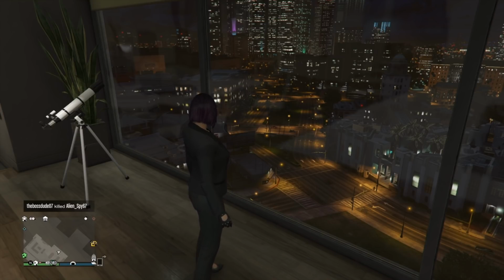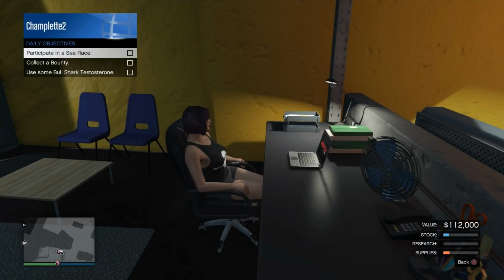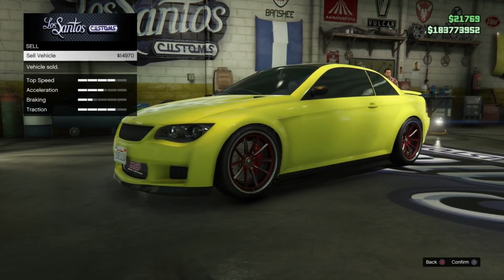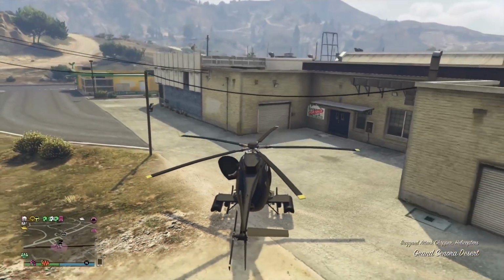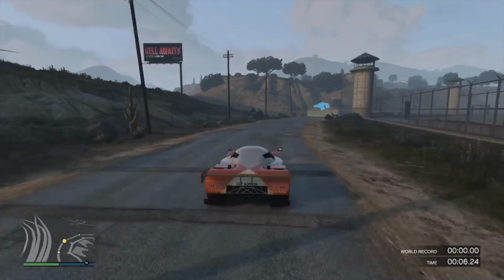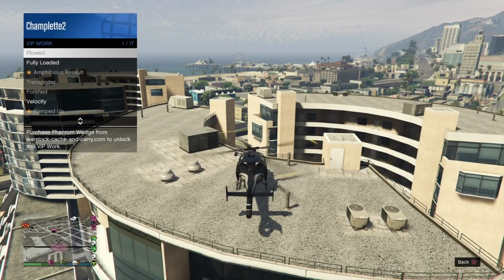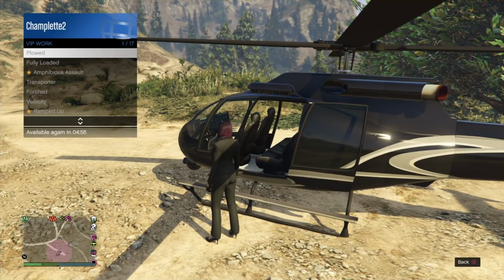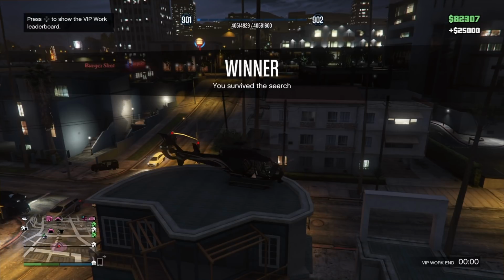GTA V Online Money Making Guide for New Players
Skip to the desired section of the video using these time links:
  0:00  Intro
  1:14  Robbing Stores
  4:20  Mugging at ATMs
  6:02  Bounties
  6:17  Daily Objectives
  9:20  Stealing and Selling Vehicles
18:00  Contact Missions
20:15  Races
23:20  Heists
27:04  VIP Work

Get exclusive previews of my upcoming new videos and get my live streaming dates and times on Facebook